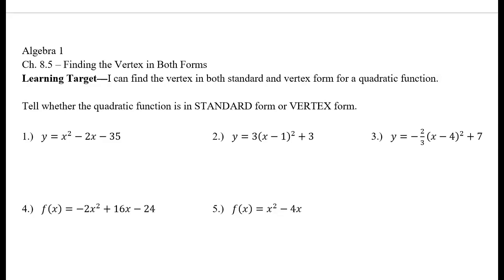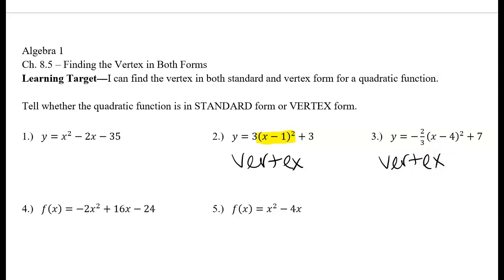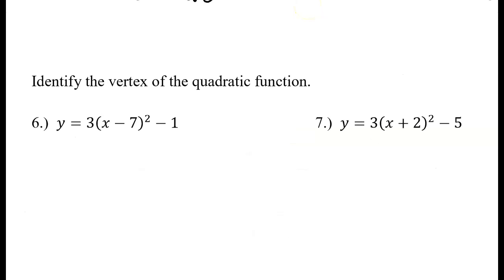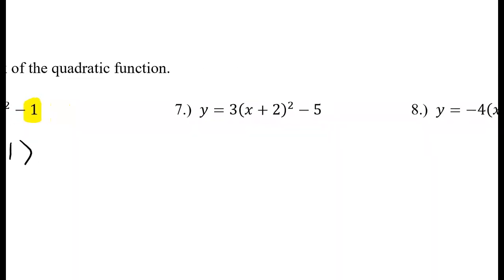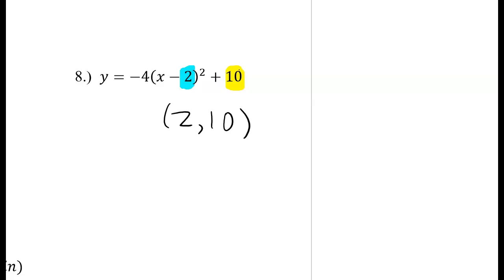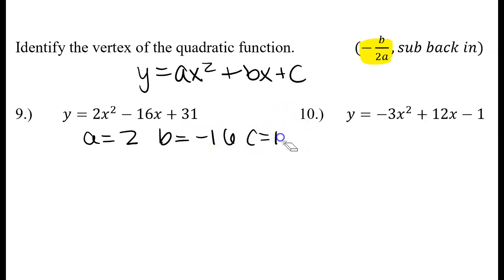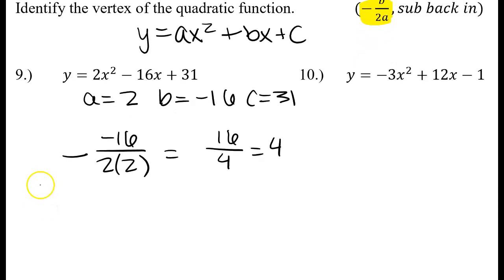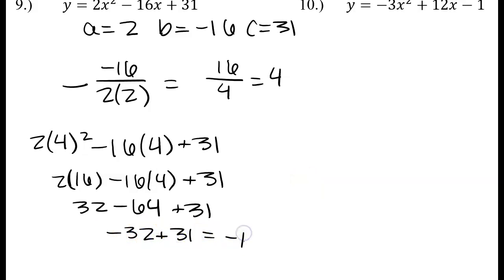Unit 8 Finding vertex in both forms